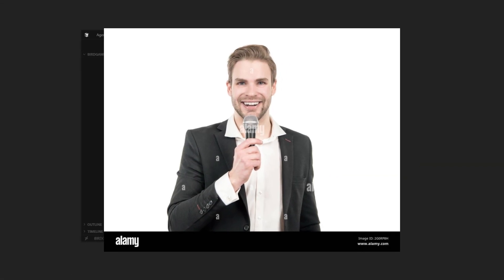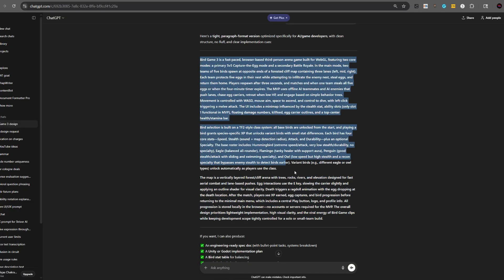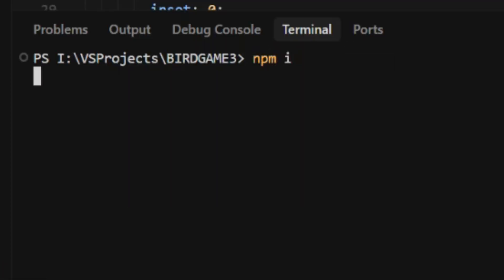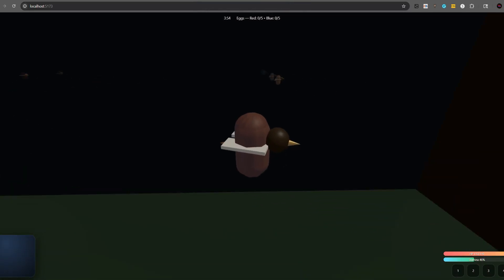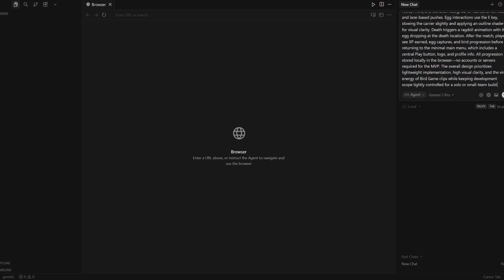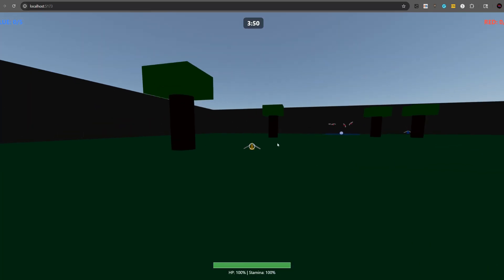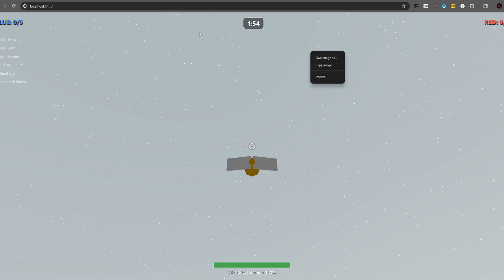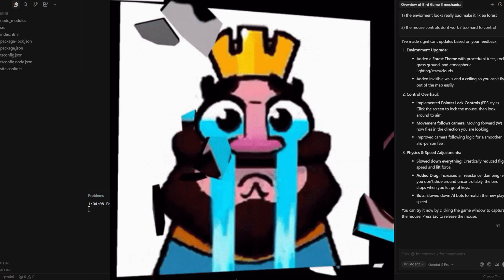I built BIRD GAME 3 with AI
In this video I test both GPT 5.1 and Gemini 3 Pro inside Cursor to build the viral meme Bird Game 3. This time I am making it for computer instead of the Xbox 50 version everyone sees online.

Timestamps:
0:00 Intro
0:25 Prompting
1:42 ChatGPT codes Bird Game 3 from scratch
4:40 Gemini 3 Pro codes Bird Game 3 from scratch
7:40 Results